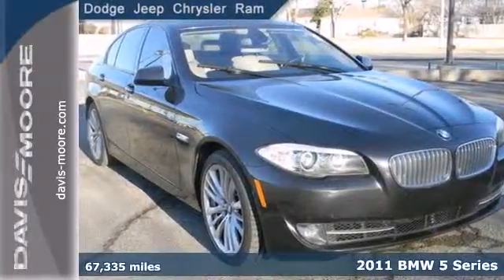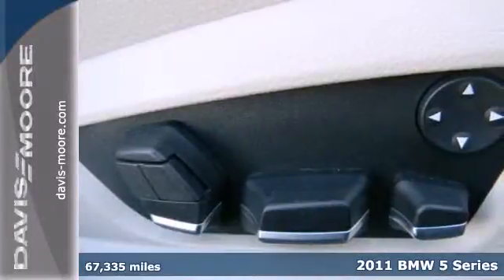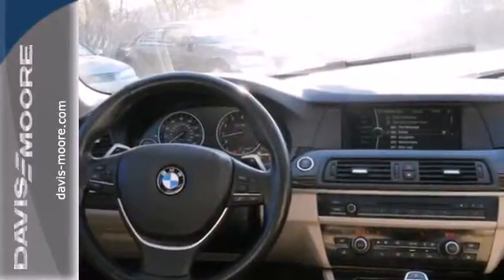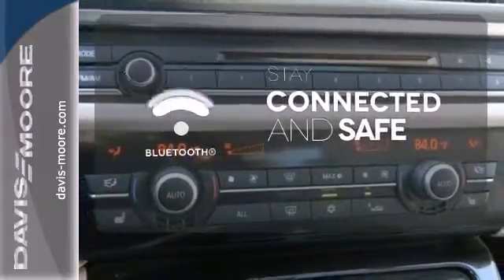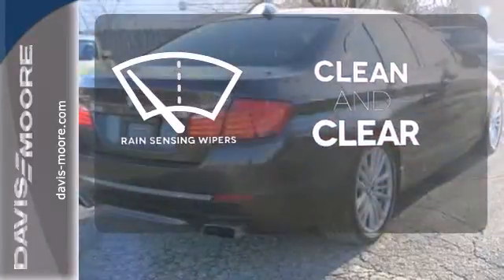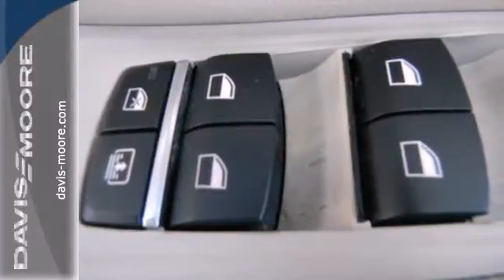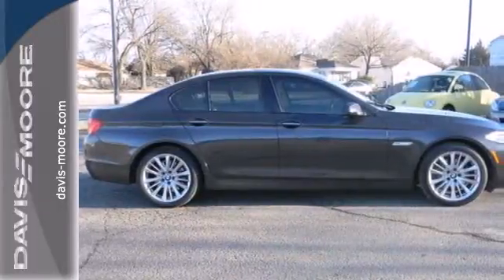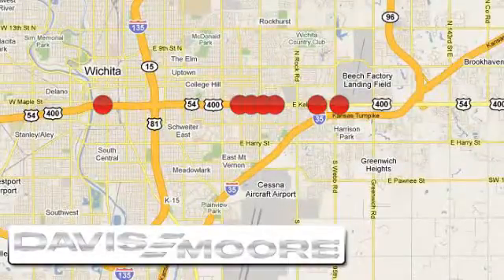2011 BMW 5 Series Salina KS Wichita, KS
Year: 2011
Make: BMW
Model: 5 Series
Trim: 550i
Engine: 8 Cyl. 4.4L
Transmission: Automatic
Color: Gray
Interior: Gray
Mileage: 67335
Stock #: A214624A
$2,300 below NADA Retail! 550i trim. Sunroof, Leather Seats, NAV, iPod/MP3 Input, Premium Sound System, Dual Zone A/C, Keyless Start, Turbo, Alloy Wheels, Heated Mirrors, Overhead Airbag. SEE MORE!GET THE MOST FOR YOUR MONEY WITH THIS 5 SERIESThe affordable way to own the Ultimate Driving Machine: This 550i is priced $2, 300 below NADA Retail. Approx. Original Base Sticker Price: $60, 200*.KEY FEATURES ON THIS 5 SERIES INCLUDEHeated Mirrors, Leather Seats, Navigation, Turbocharged, Premium Sound System, iPod/MP3 Input, Keyless Start, Dual Zone A/C MP3 Player, Sunroof, Onboard Communications System, Aluminum Wheels, Remote Trunk Release.BMW 5 SERIES: BEST IN CLASSBetter fuel economy than the E-Class, A6 and M35. The BMW 5 Series is rated as the best sports sedan in its class by The New York Times. The 5 Series is the winner of red dot award for outstanding design. The 5 5eries is ranked #1 in J.D. Power's APEAL study.COME EXPERIENCE THE ULTIMATE DRIVING MACHINE TODAYIf you are from Wichita, Kansas, call Davis-Moore internet department today and see why the Davis-Moore car dealer in Wichita is the right dealership for you. Davis-Moore is experienced in providing service to out of town customers in communities like Wichita, Kansas. If you have been searching for a Wichita, Kansas used car, a Wichita, Kansas new car, now is the time to make the short drive to Davis-Moore in Call our internet department at 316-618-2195Pricing analysis performed on 1/11/2014. Please confirm the accuracy of the included equipment by calling us prior to purchase.

Address:
5817 E. Kellogg St.